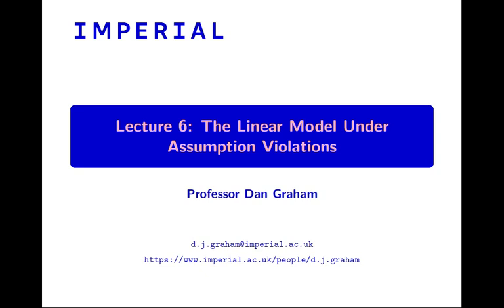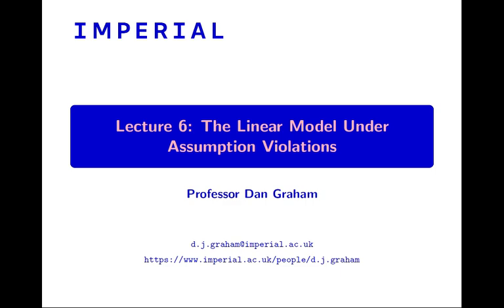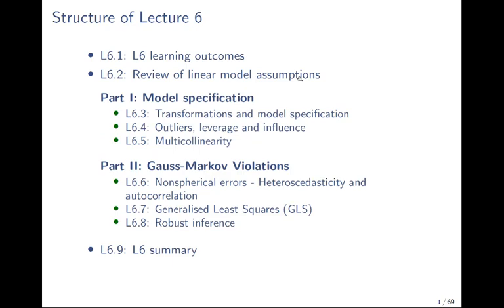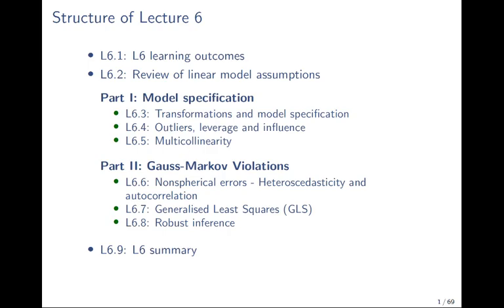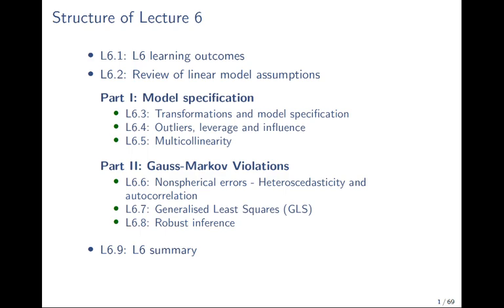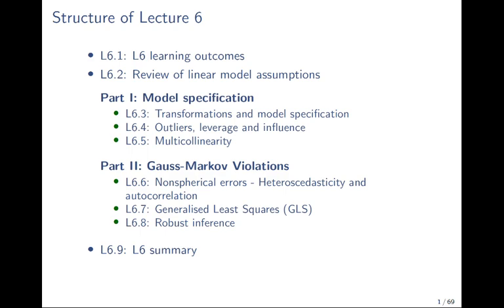L6 1 SM